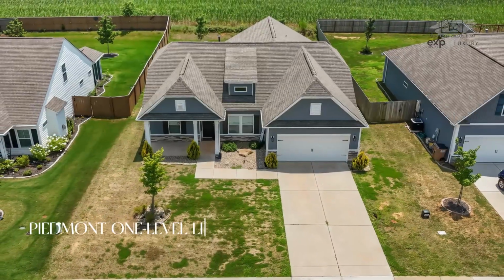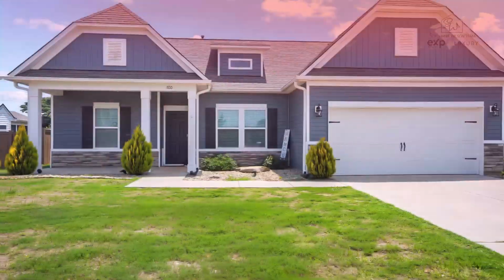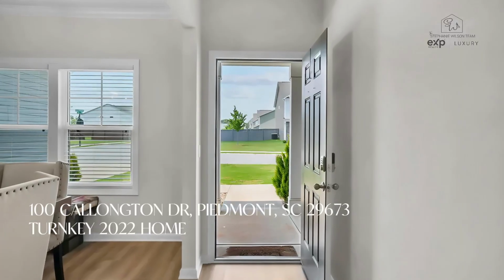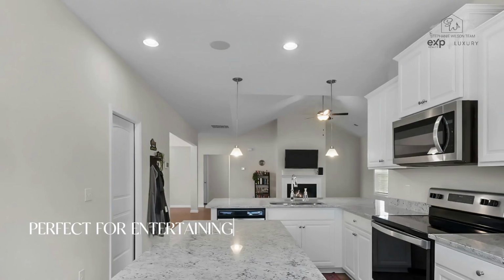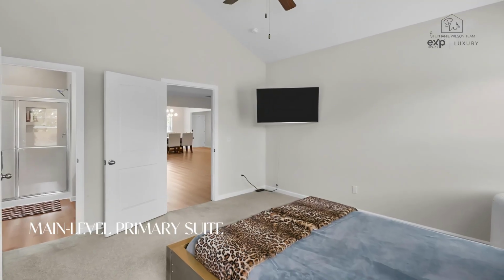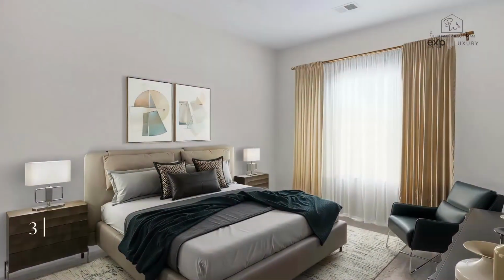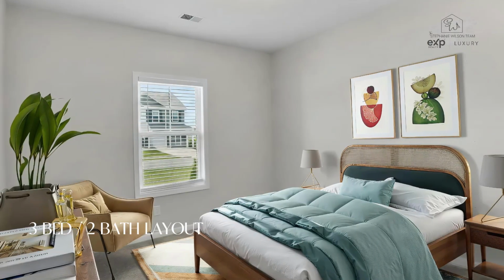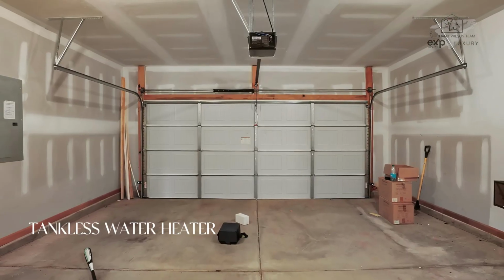3 Bed Home for Sale in Piedmont SC on Cul-de-Sac | 100 Callongton Dr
🏡 100 Callongton Dr, Piedmont, SC 29673

Take a quick photo tour of this beautifully maintained 3-bedroom, 2-bathroom ranch home built in 2022! Situated on a quiet cul-de-sac in Piedmont, SC, this move-in-ready home offers seamless one-level living, modern finishes, and low-maintenance peace of mind.

✨ Property Highlights:
• 3 Bedrooms | 2 Bathrooms | 1,772 Sq Ft | Built in 2022
• One-Level Living: Desirable split-bedroom floor plan for maximum primary suite privacy
• Primary Suite: Main-level retreat with a private ensuite bath & generous closet space
• Open-Concept Design: Spacious living area flowing effortlessly into the kitchen & dining space
• Modern Efficiency: Features an energy-efficient tankless water heater
• Parking & Curb Appeal: Attached 2-car garage on a peaceful cul-de-sac lot

📍 Convenient Upstate Location:
• Quiet setting with easy access to I-85
• Minutes to local shopping, dining, and schools
• Quick commute to Downtown Greenville, Powdersville, & Anderson

If you're searching for homes for sale in Piedmont SC, one-level ranch homes near Greenville, or newer construction move-in ready homes, this property checks all the boxes!

📞 Schedule your private showing today!